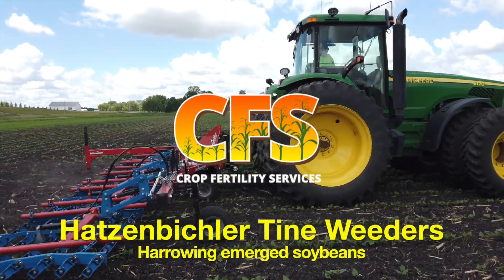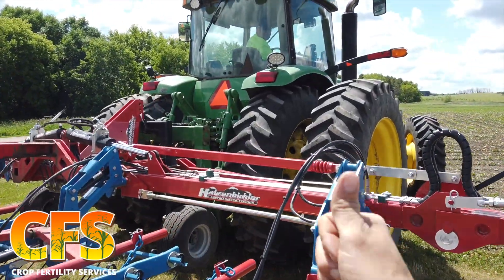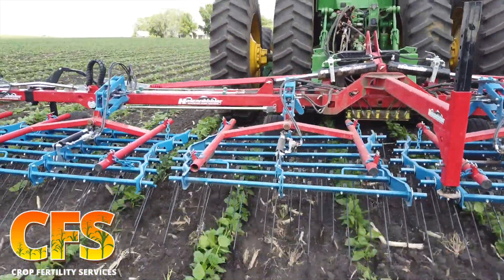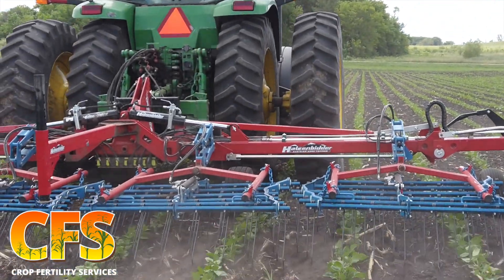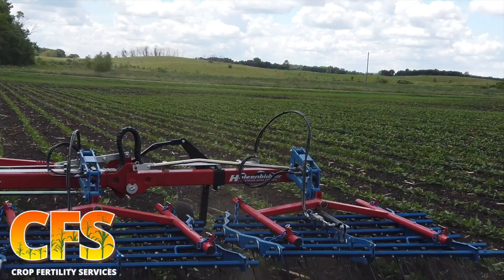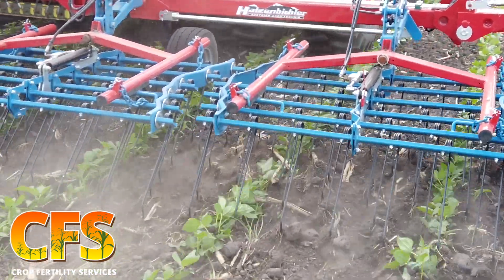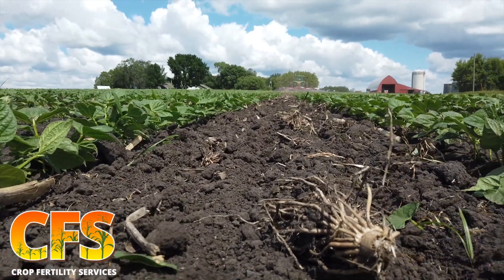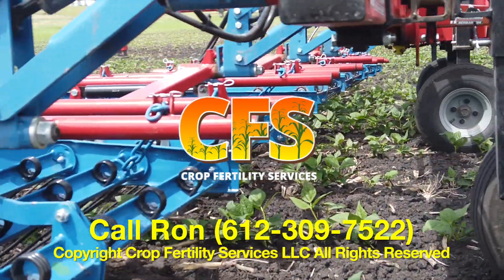Hatzenbichler Tine Weeder in Emerged Soybeans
In this video, we discuss how we tine weed in emerged soybeans. We talk about what weeds tine weeders are effective against, and what strategy you should use when harrowing so you maximize your weed control, while minimizing damage to your crop.